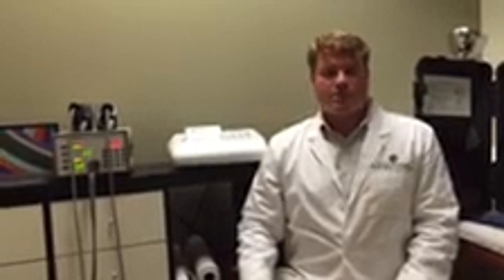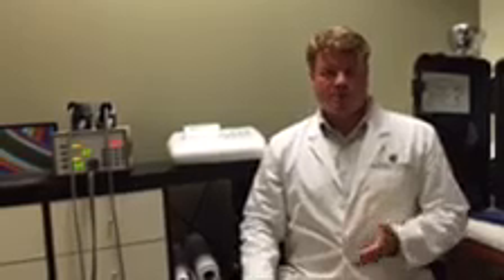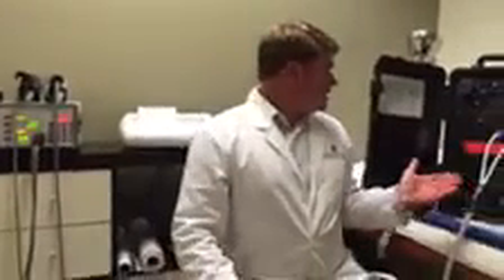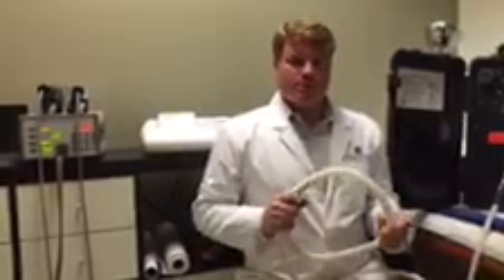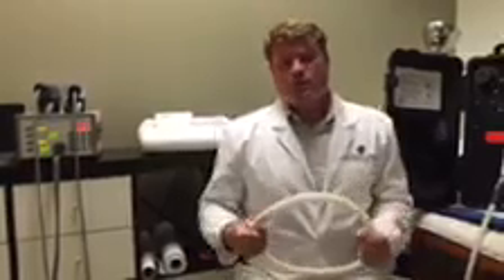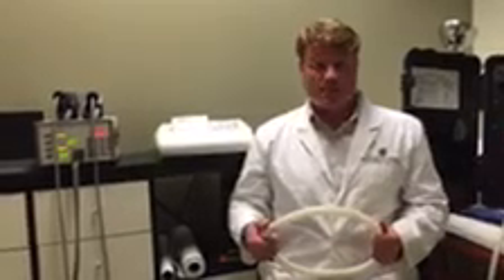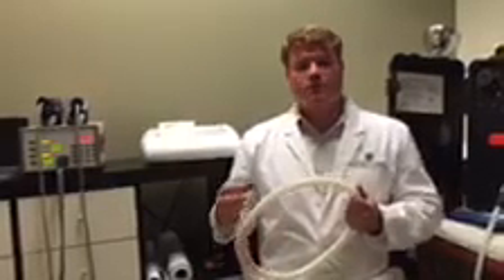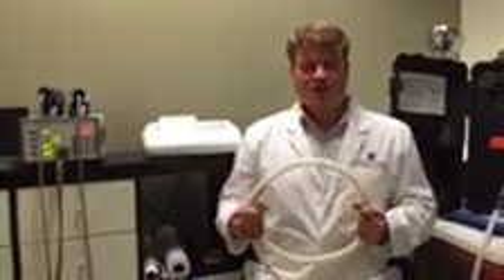Dr. Martin Bales Discusses How to Recharge Your Cells with PEMF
Did you know that Pulsed Electromagnetic Field Therapy (PEMF) re-energizes damaged cells by inducing electrical changes within the cell that restore it to its normal healthy state?

PEMF Recharges All The Cells in Your Body!

When your cells are sick or damaged, they lose energy. As a result, the voltage of your cells decreases down to 40 to 50 mV. People who are very sick potentially have voltages as low as 20mV (such as cancer). PEMF recharges your cells to optimal voltages (between 70 mV to 90 mV) to restore your body's functionality.

PEMF Decreases Severity of the Following:

Pain
Stiffness
Inflammation
Edema
Spasms
Stress
Anxiety
Depression
Chronic Pain
Insomnia
Contusions
Arthritis
Much more!